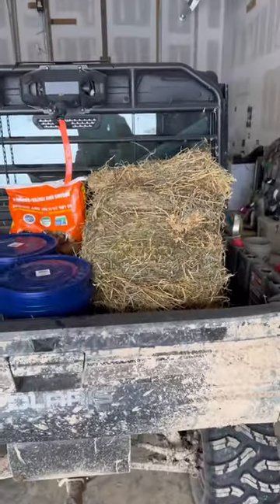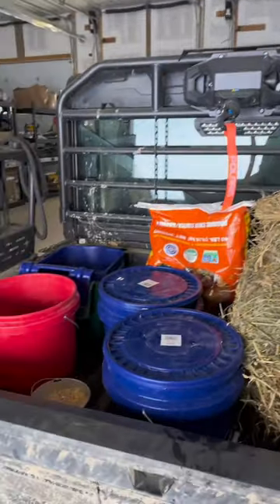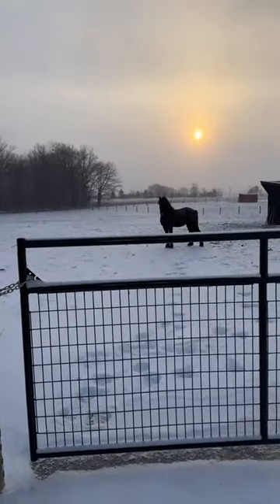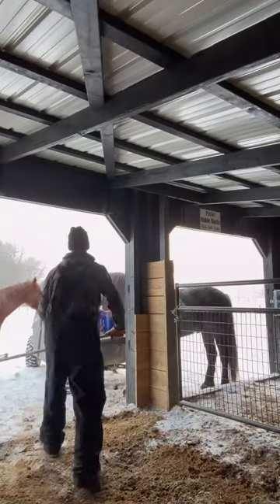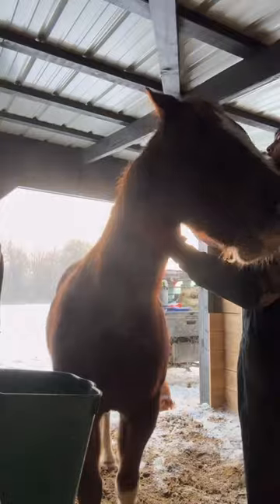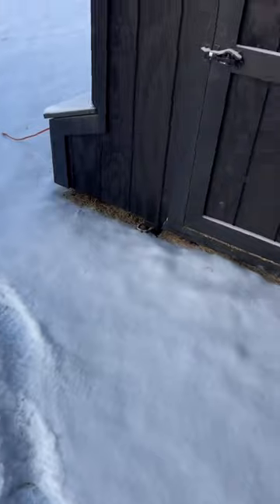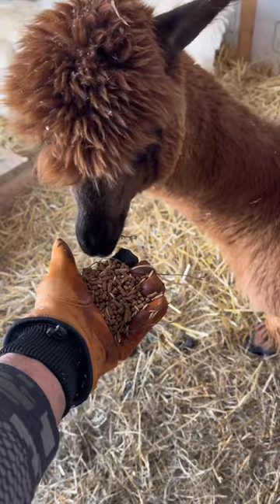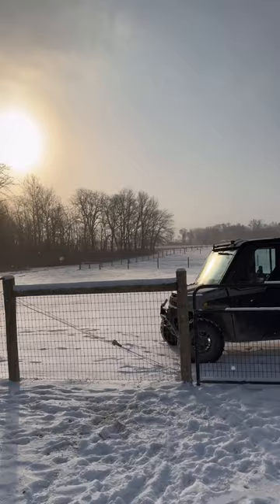During the NFL offseason, Colts wide receiver Michael Pittman Jr is a full-time farmer 👨‍🌾